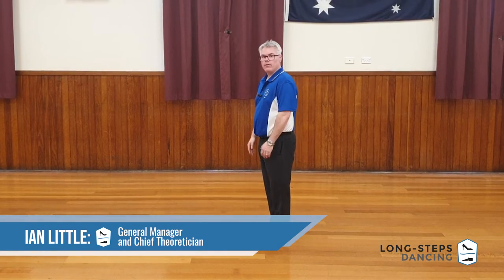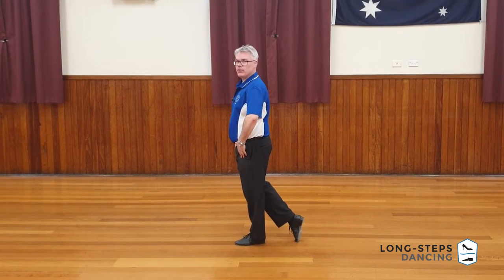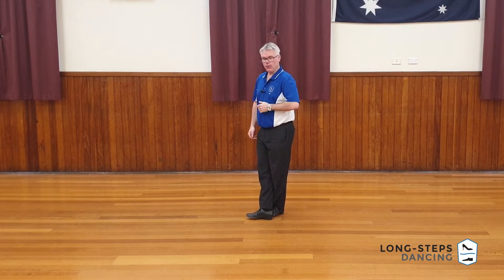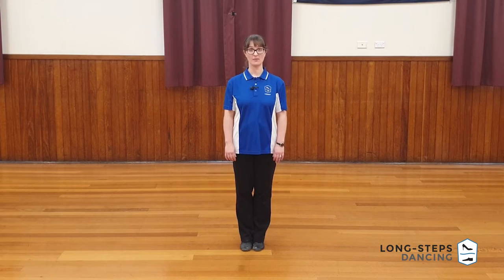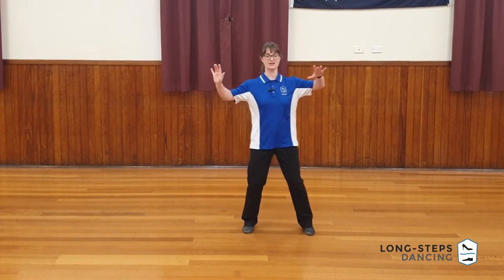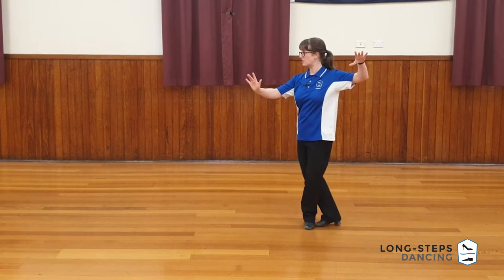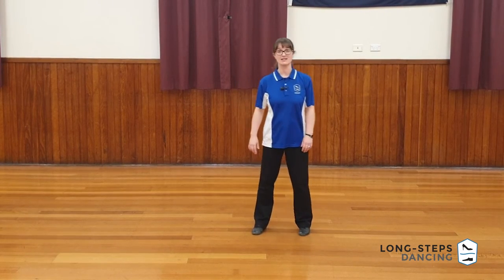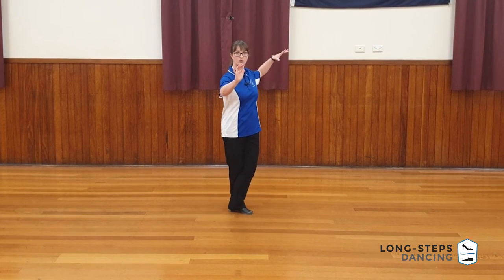Blitzing Ecart (A.K.A. Fallaway Whisk) in the Paso Doble!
We are Blitzing the Ecart (A.K.A. Fallaway Whisk) in the Paso Doble!

In this Blitz we tackle the easy, fun, and functional Ecart or Fallaway Whisk in the Paso Doble. For anyone who thinks Paso is super difficult, that's rubbish, this is a really easy figure anyone can do, and is a lot of fun too!

So, the next time you're donning a cape to fight a bull, remember to use the Ecart to get you to Promenade Position!

Chapters
0:00 Intro
0:14 Ecart (A.K.A. Fallaway Whisk)
0:30 Closed to Promenade
0:51 Demonstration (without music)
0:59 It's as easy as that!
1:10 The Leaders Steps
2:03 The Followers Steps
3:05 Demonstration (with counts)
3:14 Demonstration (with music)
3:33 Wrap Up
3:50 Outro

Musical Credits
Intro/Outro - Ballroom Blitz [Instrumental Version] (The Hit Co.)
Demonstrations - Gallito (Ballroom Latin Standard)